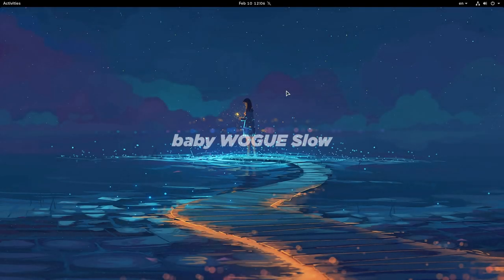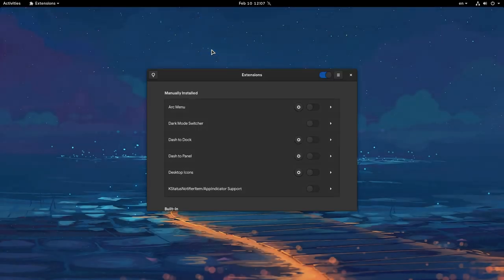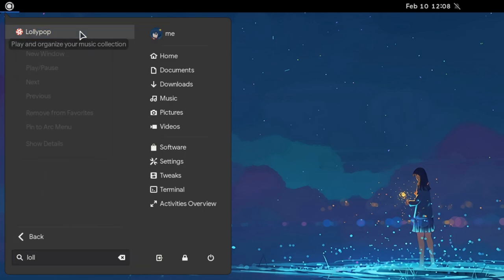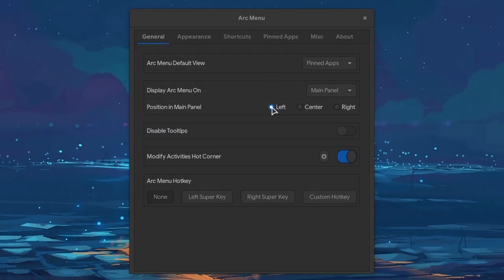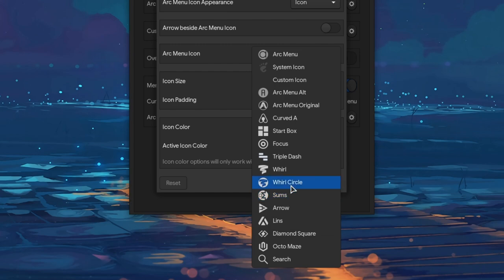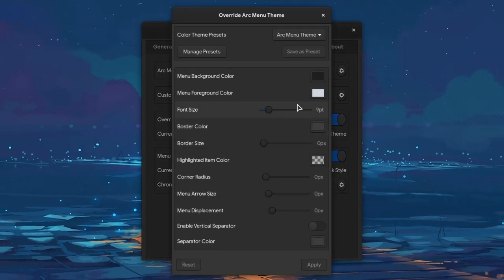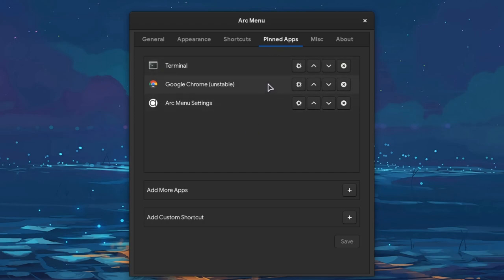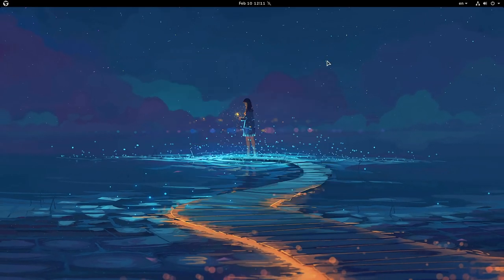GNOME 3.36: Arc Menu v41+git (Shell Extension)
a demo on Arc Menu Shell extension on GNOME 3.36

Songs
Guilty Crown - Krone
TheFatRat & Maisy Kay - The Storm
XYLØ - Yes & No (NightCore cover)